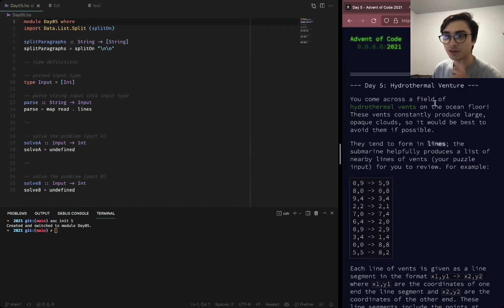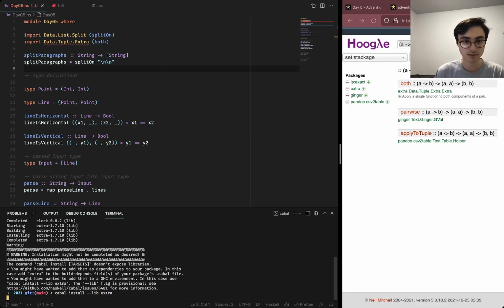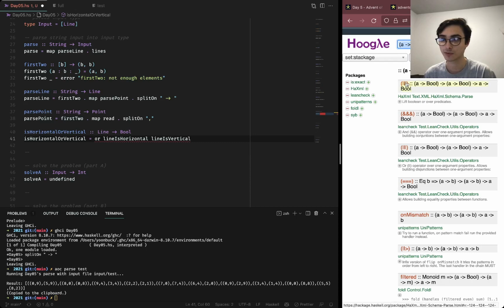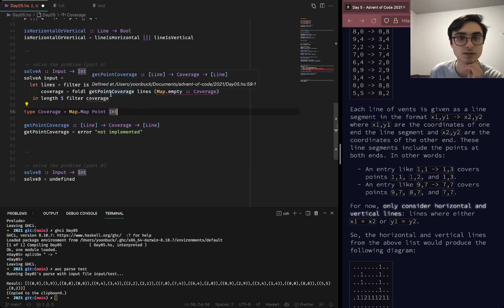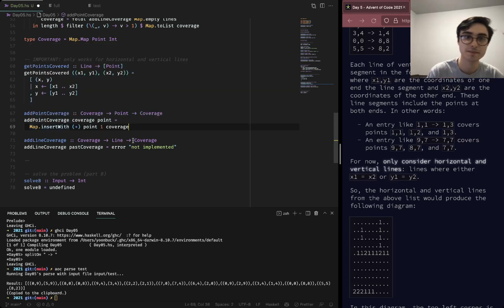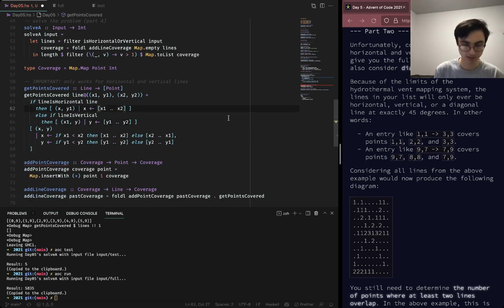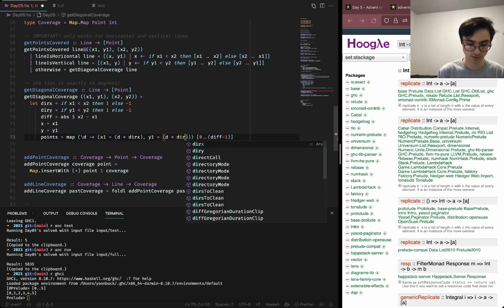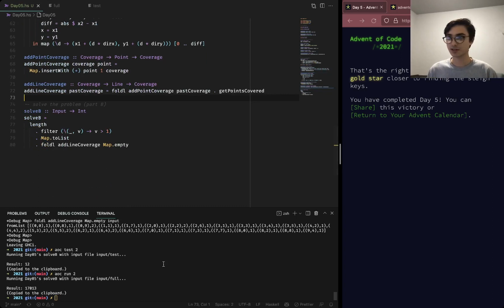Advent of Code 2021 · Day 5 (with Haskell and GitHub Copilot)